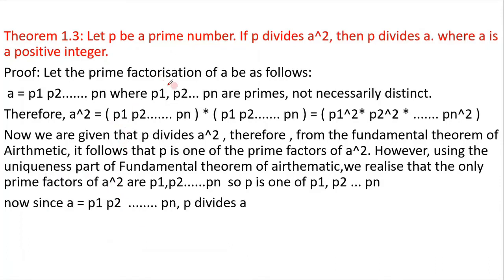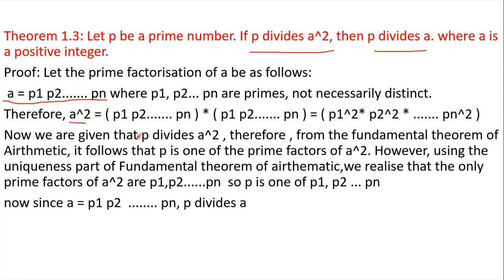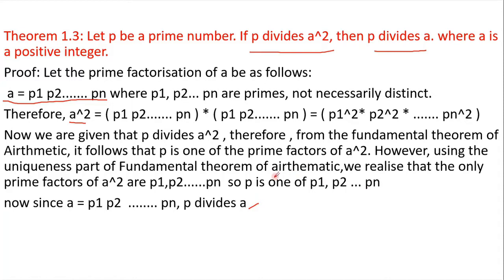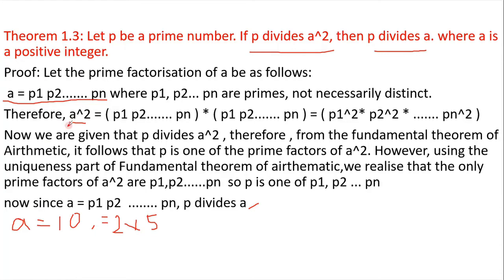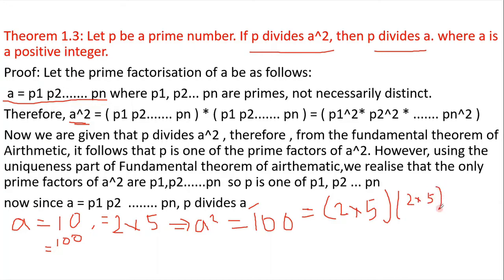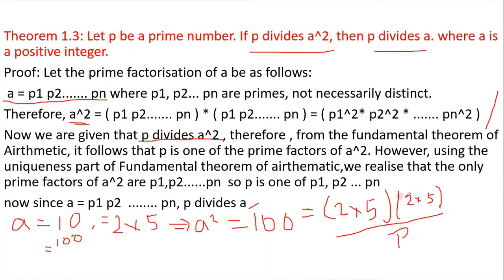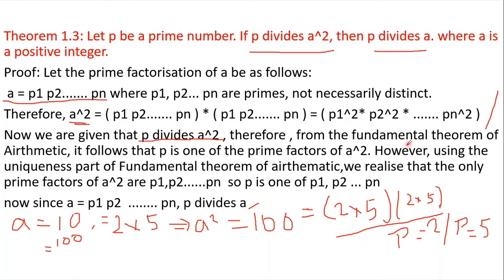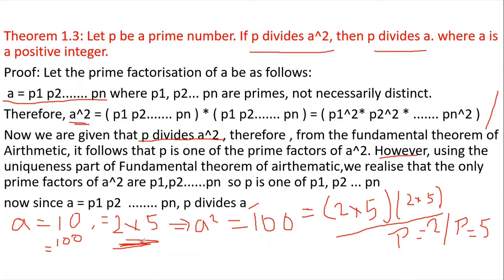CBSE 10TH MATHEMATICS REAL NUMBERS PART - 6 | Theorem -- 1.3 | Maths ppt.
in this vedio we had a clear cut instruction over Theorem -- 1.3 if p divides a^2 then p divides a.